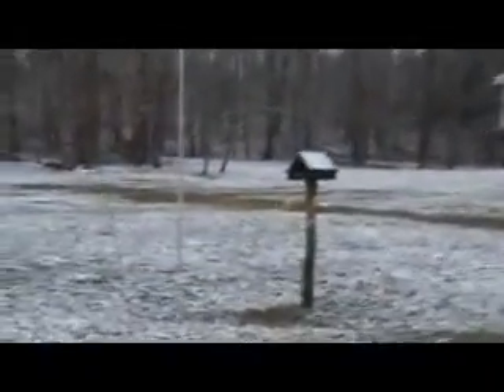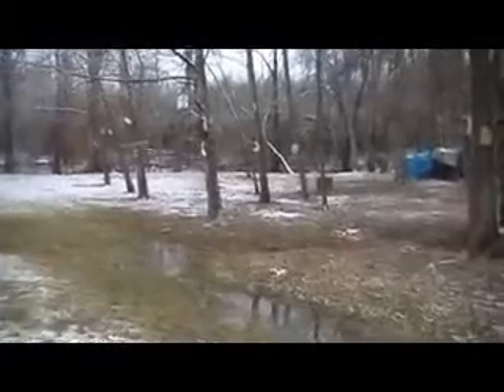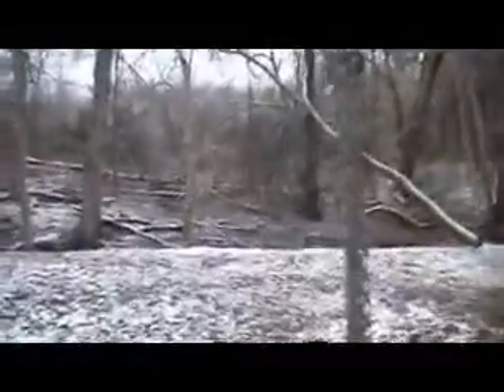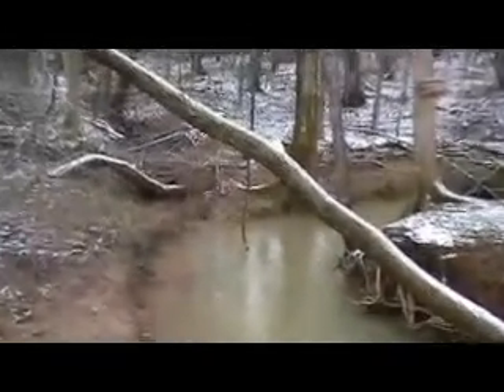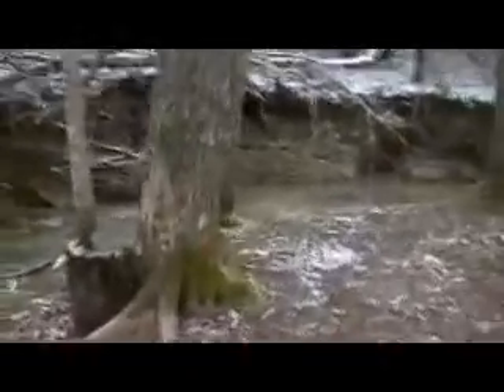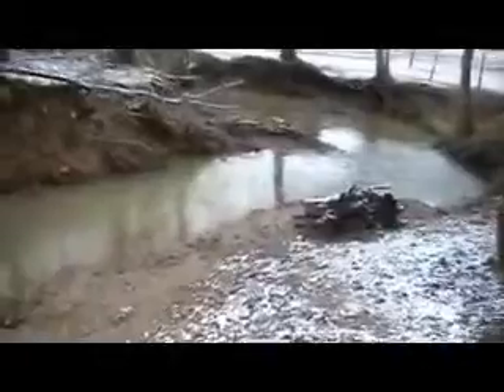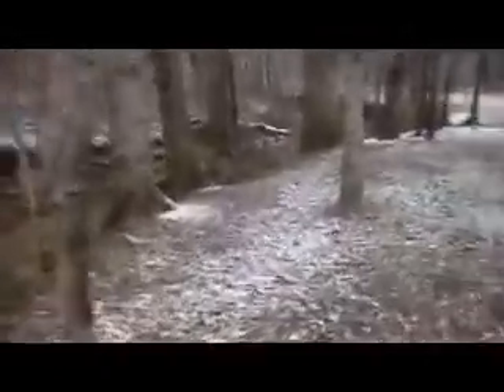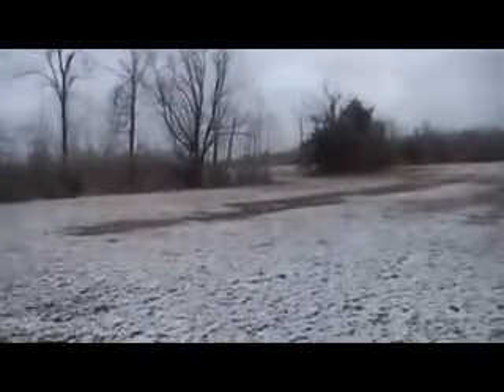Creek down at my dads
Creek where we find lots of fossils